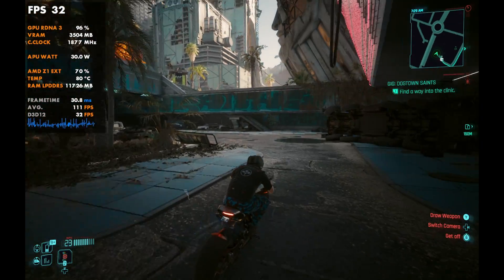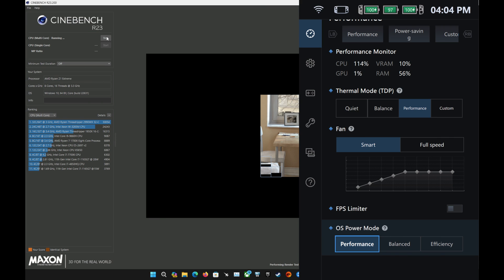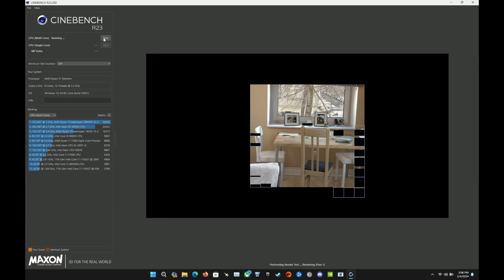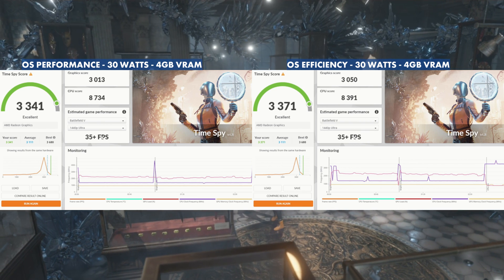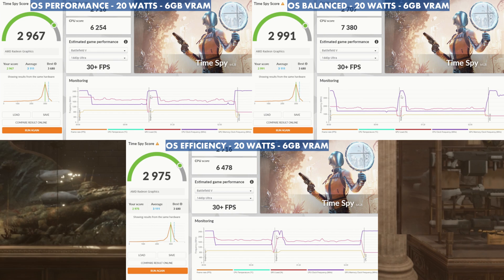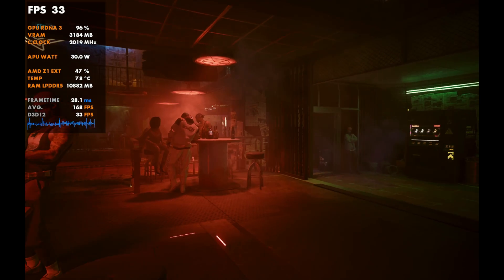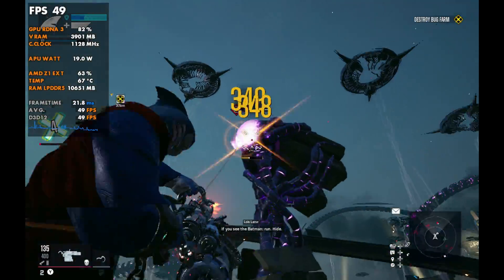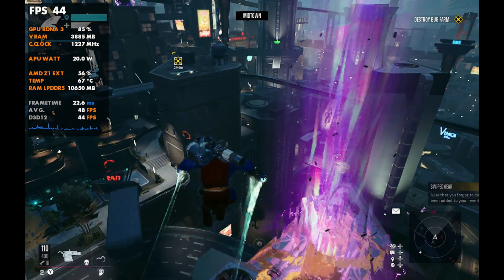Legion Go - How OS Power Modes Affect Overall Performance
Join us in taking a look at OS Power Modes and how they affect performance here on the Legion Go.